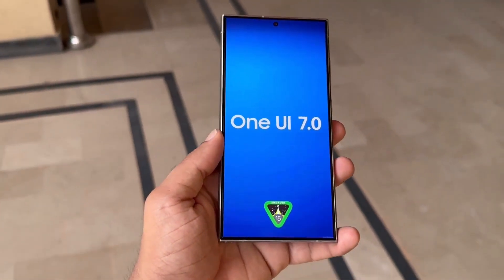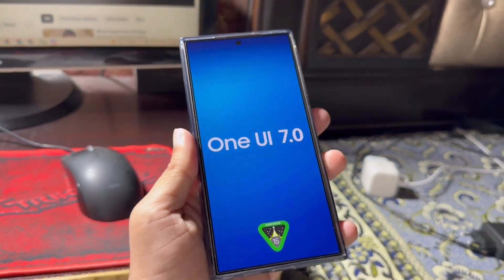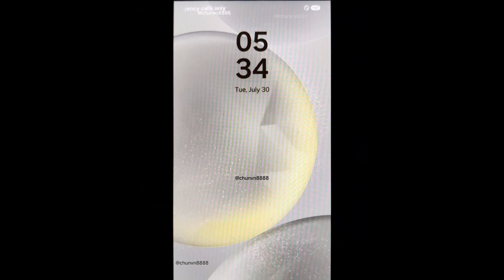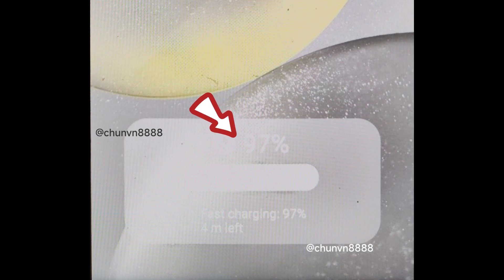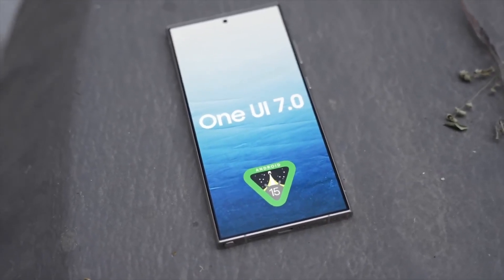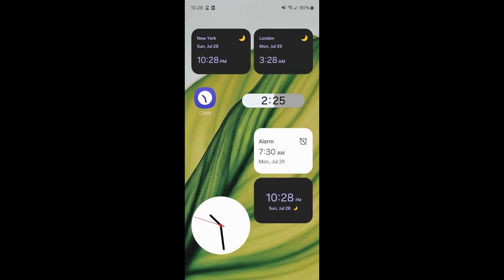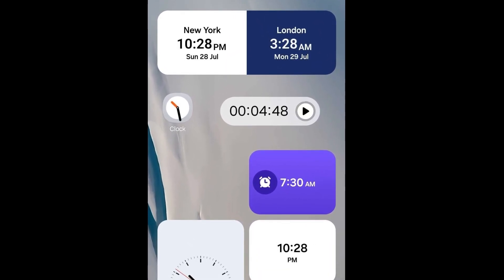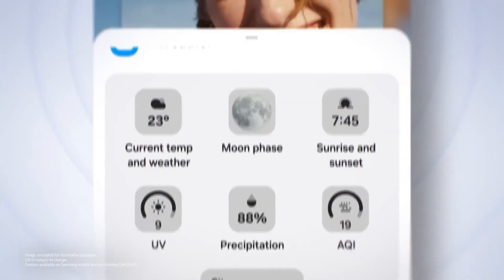Samsung One UI 7.0 - OFFICIAL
Samsung is set to launch the One UI 7.0 beta program soon, with recent leaks from @chun bhai showing significant updates. Key features include a new bottom search bar in the app drawer, custom themes for icons using Android's color palette, and the ability to disable labels for app icons and widgets on the home screen and app drawer.